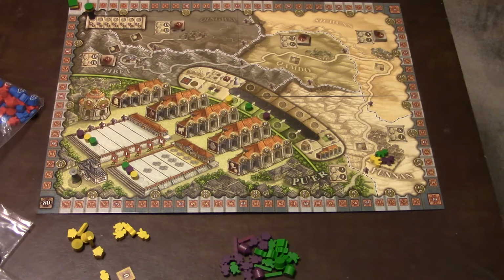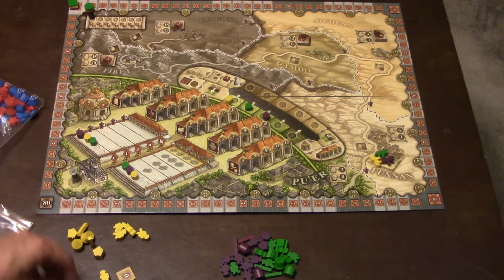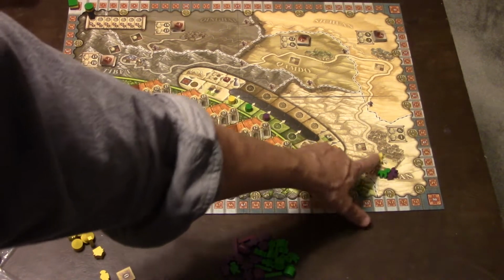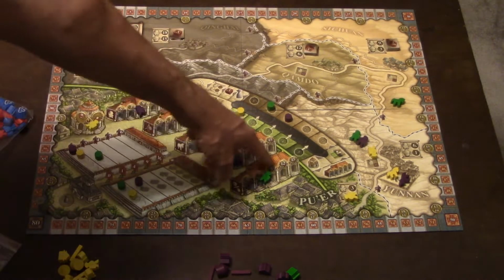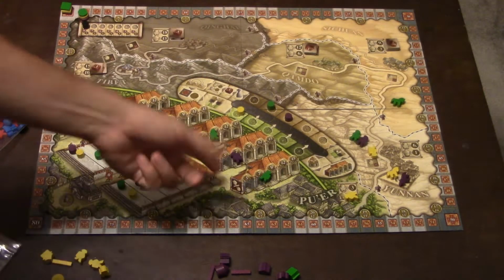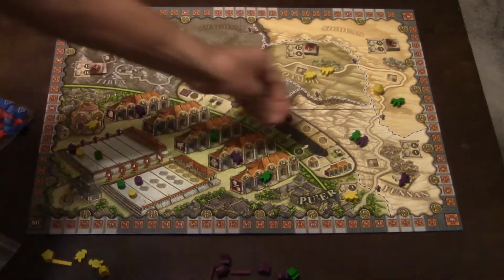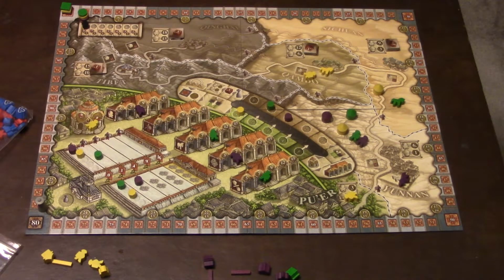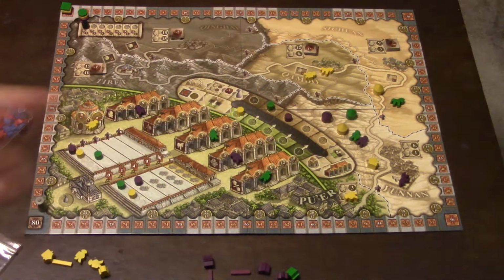Yunnan board game review